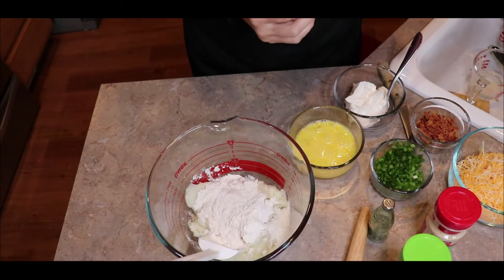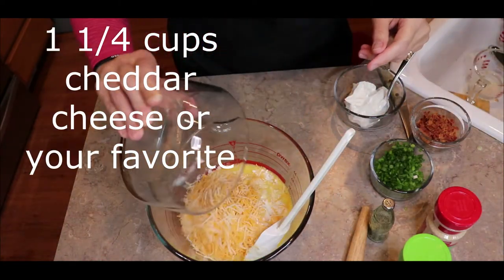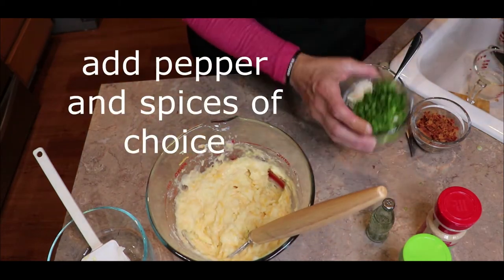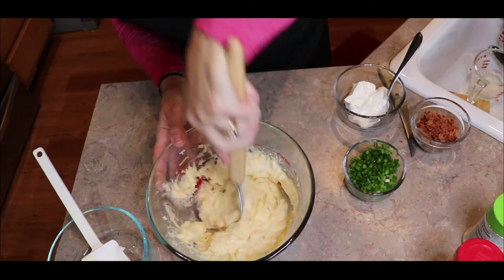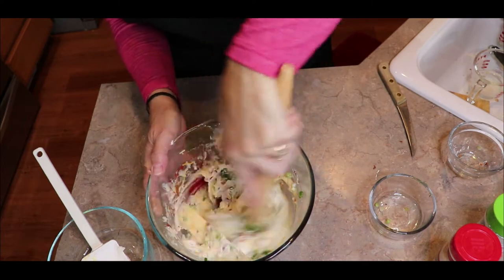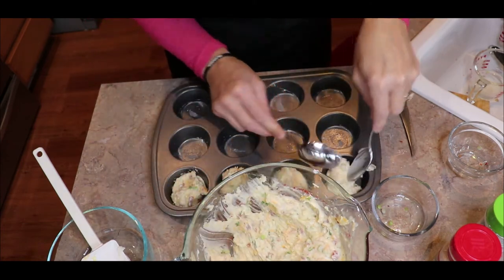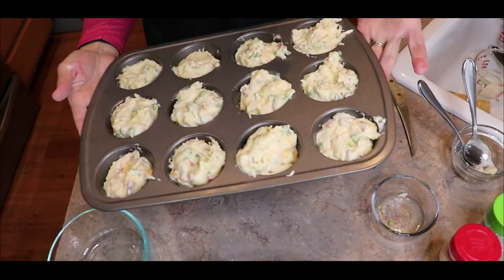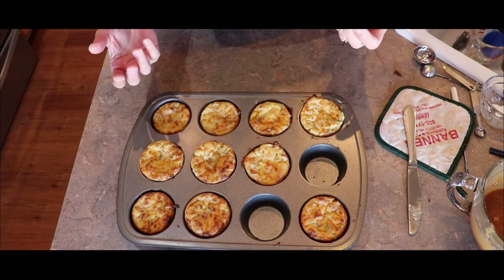Mashed Potato Puffs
(with real mashed potatoes or potato flakes)
Ingredients:
·         1 ½ cups mashed potatoes or (make mashed potatoes from potato flakes ahead of time following the directions on the box)
      ½ cup flour
·         1 1/4cup cheddar cheese, shredded (save a little for the top of each puff
·         1/4 cup bacon bits (optional)
·         1/4 cup chives or green onion minced
       You can add garlic salt, garlic powder, pepper etc...be creative.
·         Can add a little sour cream to the mixture
Tools:
  Muffin tin, mixing bowl, spoon or rubber scraper, (if using potato flakes, a pot with lid)

Instructions:
1.    Combine mashed potatoes, eggs, cheddar cheese, bacon bits and chives
2.    Season with pepper if needed
3.    Grease a muffin pan and mound a spoonful into each cup
4.    Sprinkle each cup with a little cheese
5.    Bake for 30-35 minutes at 400 degrees F or until golden brown
6.    Cool for 5 minutes